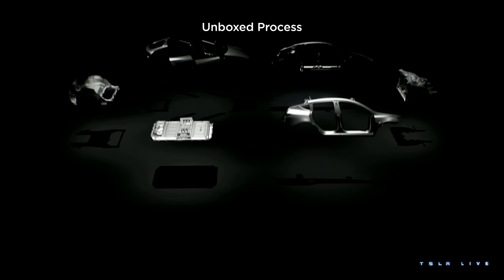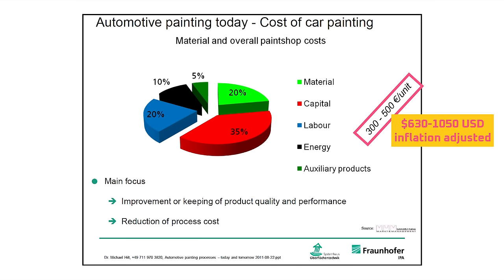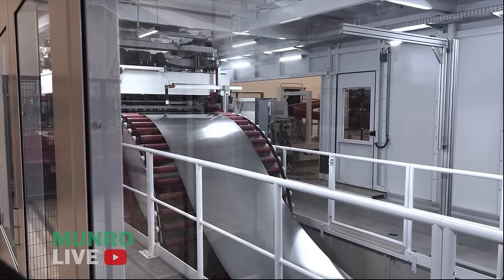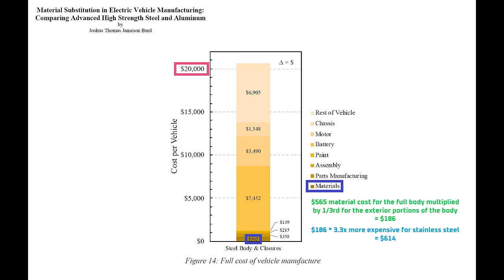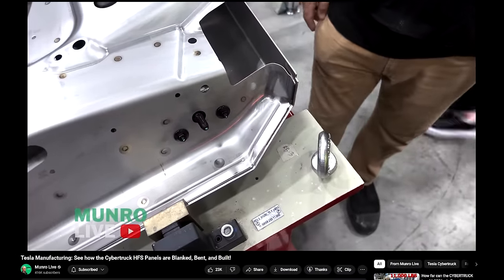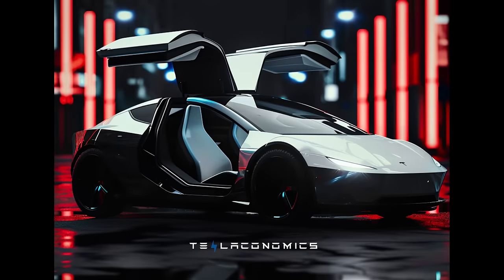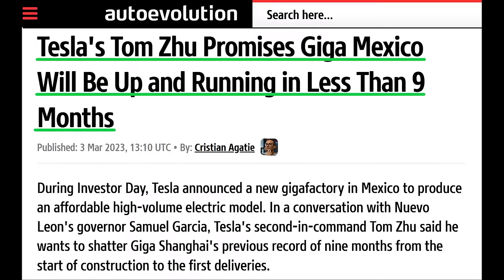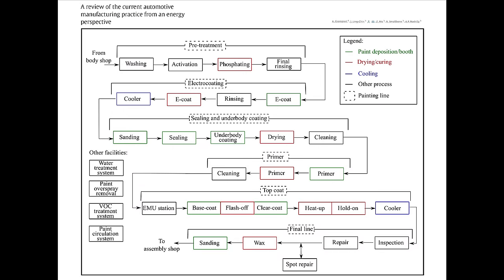Tesla's Next Gen Compact Vehicle // Stainless Steel vs Paint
Will Tesla's Next Gen Compact Vehicle use stainless steel or paint?  Or will it use plastic or a new coating technique?  Today I'll walk you through the options.

(Use this if you're buying a Tesla.  It can save you $1,000 on your first Tesla)

*Timeline*
00:00 Introduction
02:05 Cost to Paint the Vehicle
05:33 Material Cost for Stainless Steel
09:25 Manufacturing Costs for Stainless Steel
12:40 A Split Verdict
14:33 But What About Plastic?
16:49 Tom Zhou’s Comment
18:54 Summary